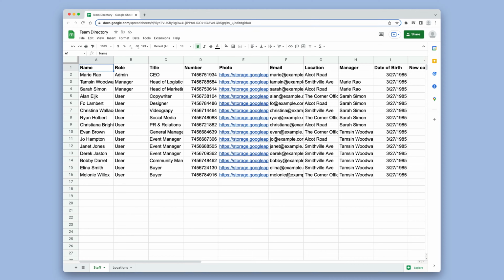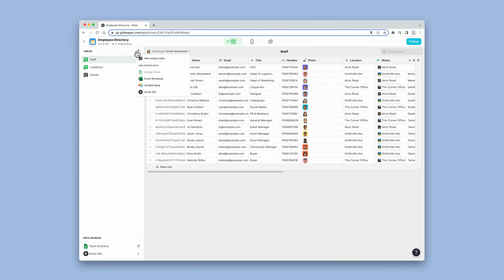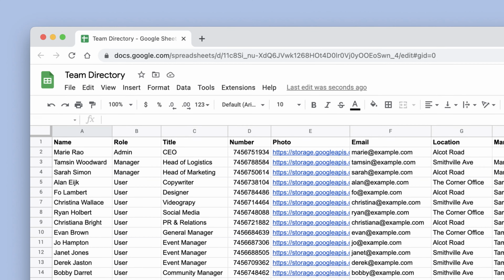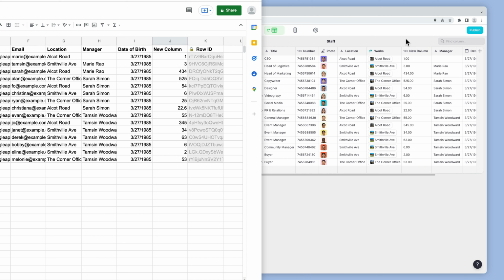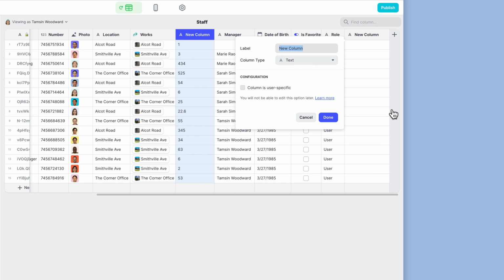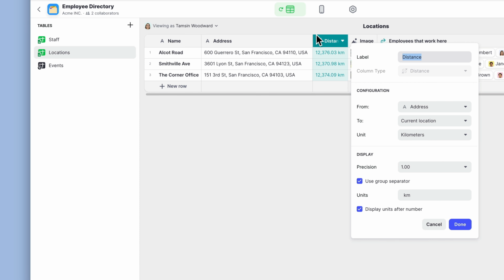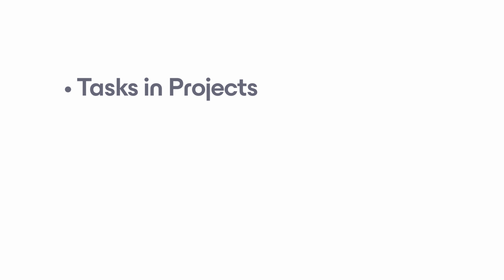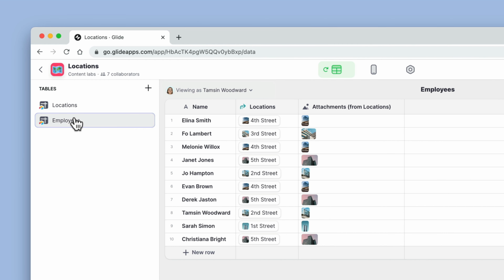Introduction to Data [Glide Classic]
0:00 Introduction
0:36 Structuring your data
1:10 Basic columns
1:50 Computed columns
2:23 Relations